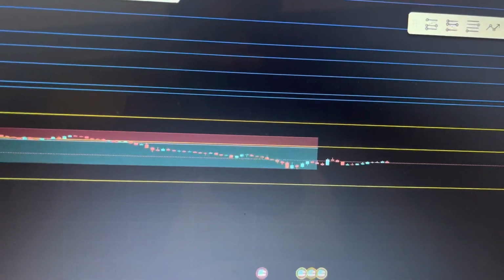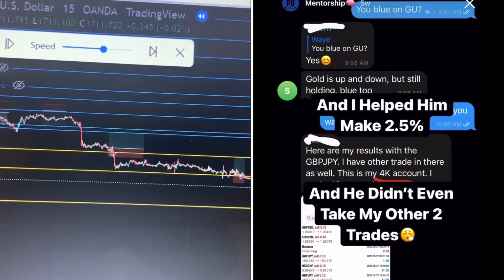How To Day Trade Gold | 2,300 PIPS Caught In One Day | Forex London And New York Trading Session